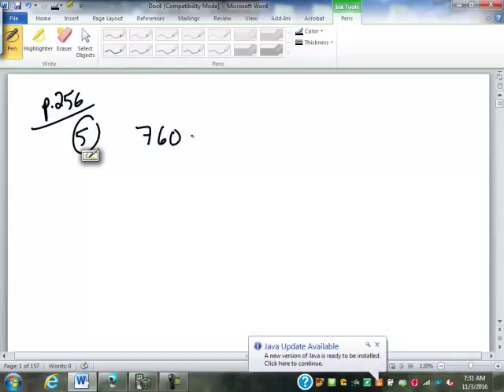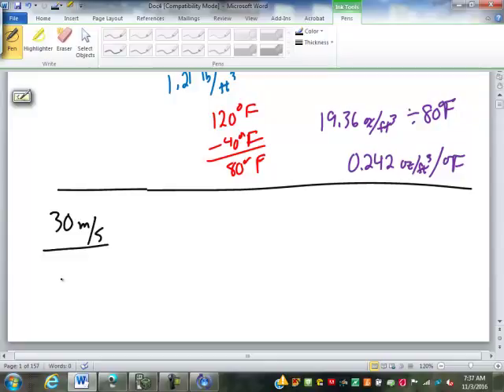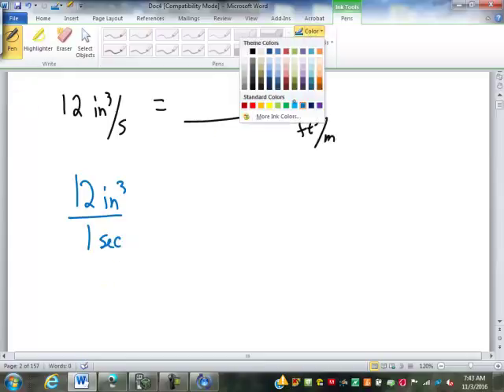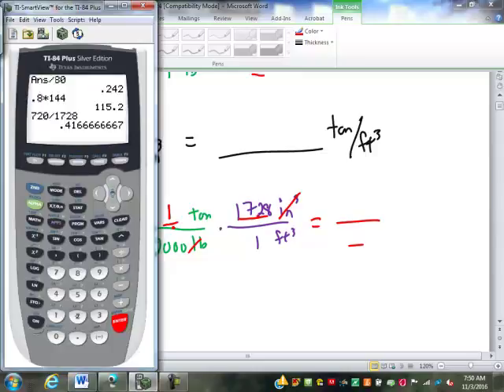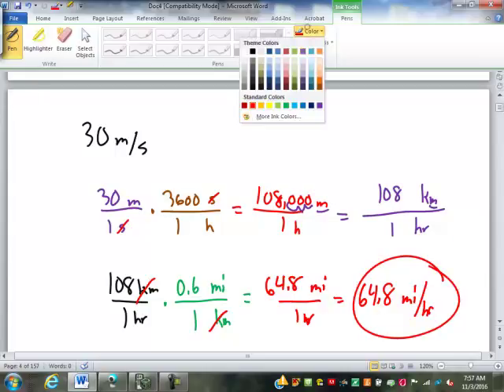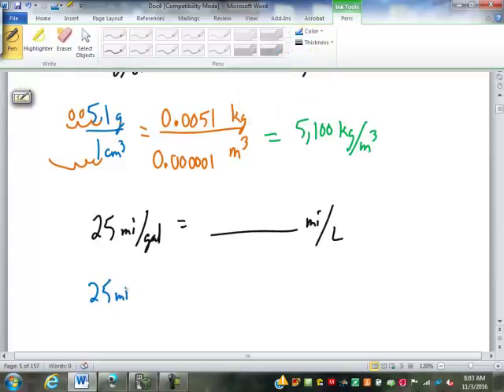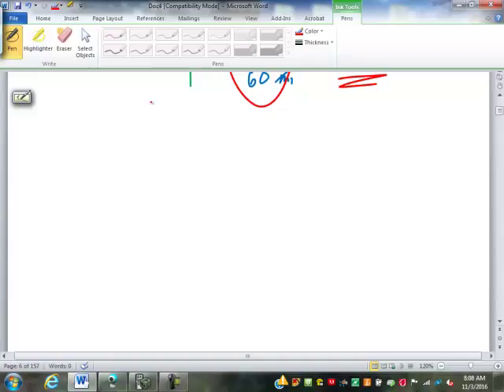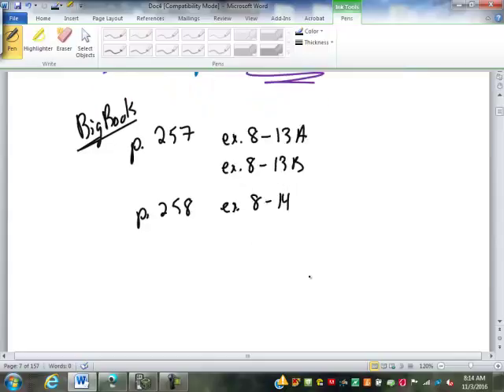45 Compound Units and Rates